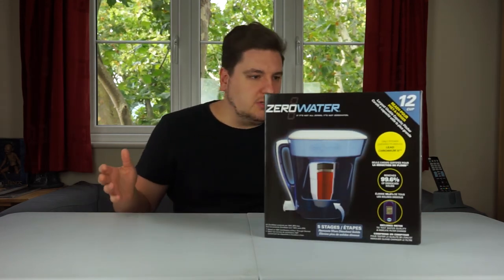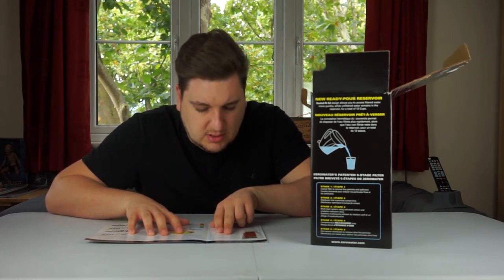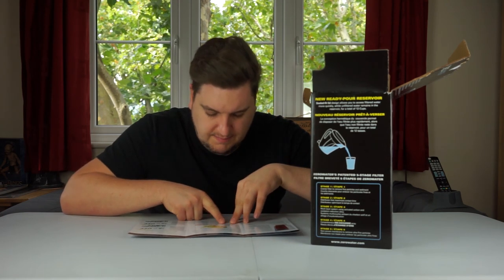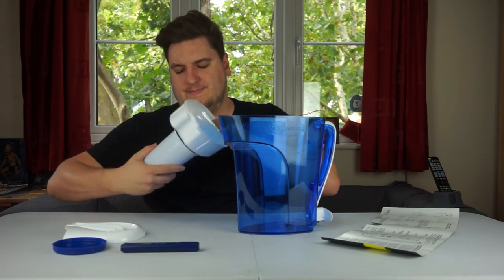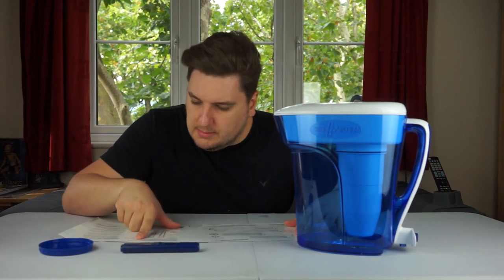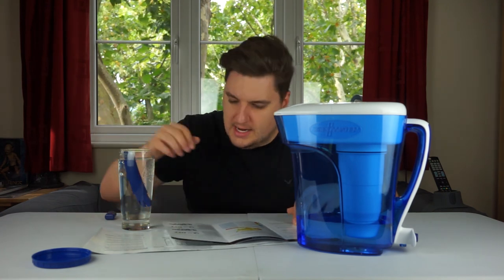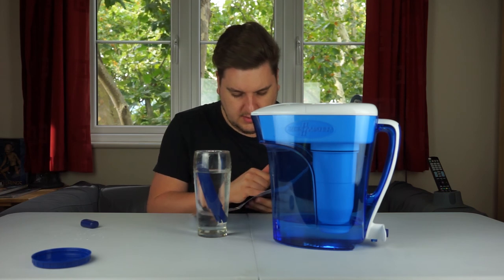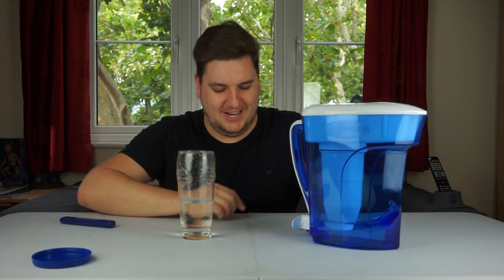Zero Water Filter 12 Cup Jug Review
Want healtheir, less muddied water? Then the Zero Water Filter is for your. It removes 99.9% of all chemicals from water, leaving you with purified bottled water

TechNuovo are dedicated to bringing you the very best, bitesize News & Reviews on Computing, Mobile, Photography, AV and Gaming.